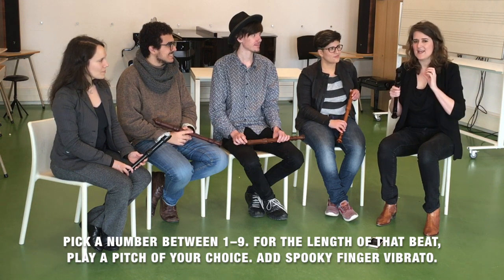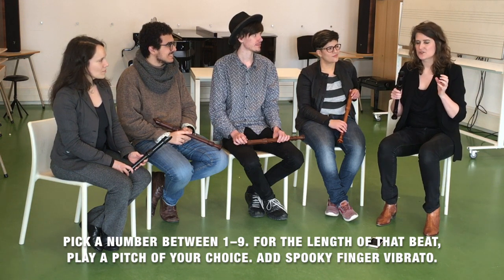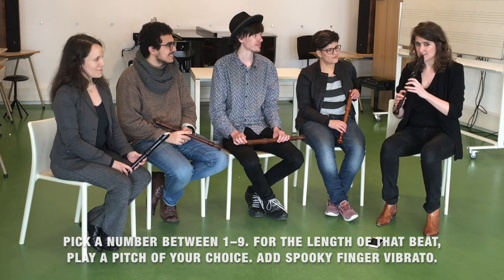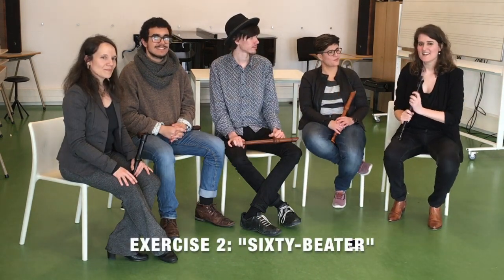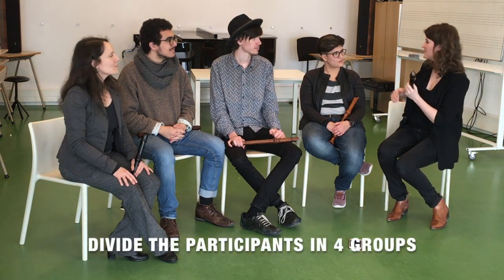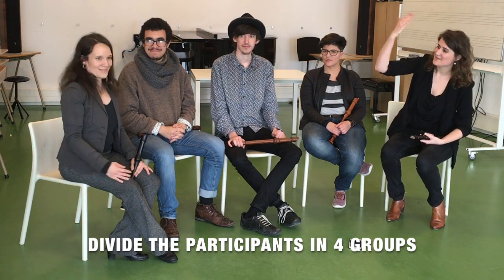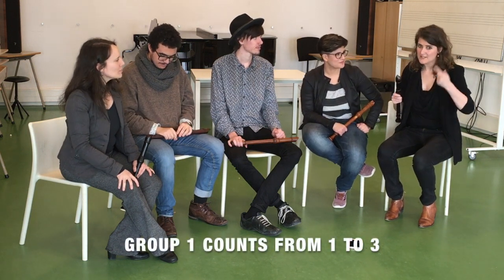Episode 6: Group exercises with contemporary techniques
Consort Counsellors
Episode 6

Exercises in a circle with contemporary techniques
30-seconds tip: "The modern recorder player" by Walter van Hauwe